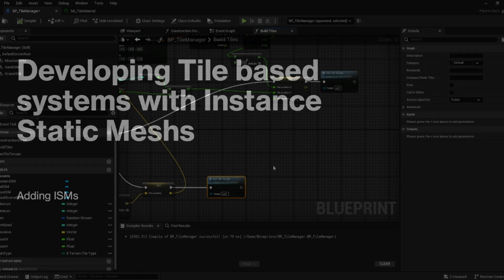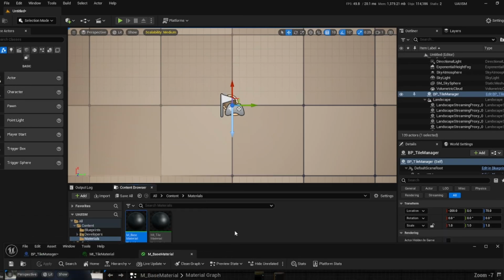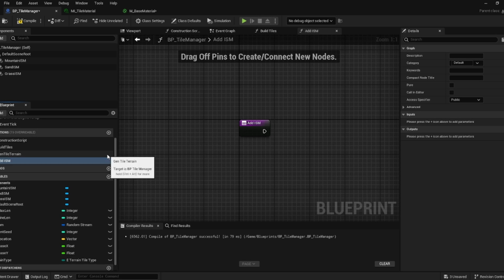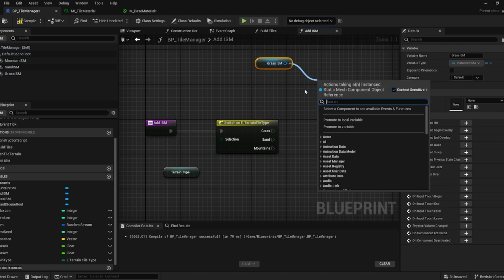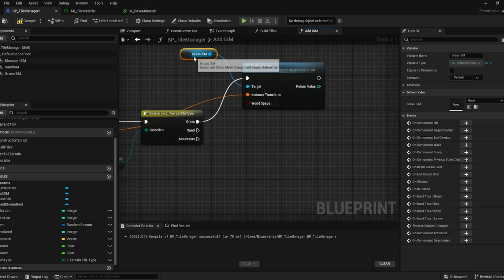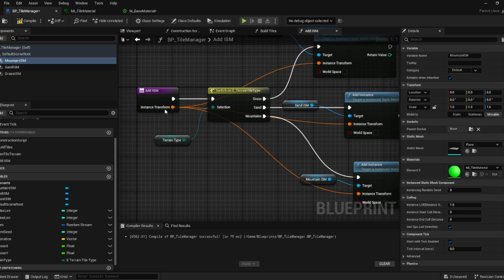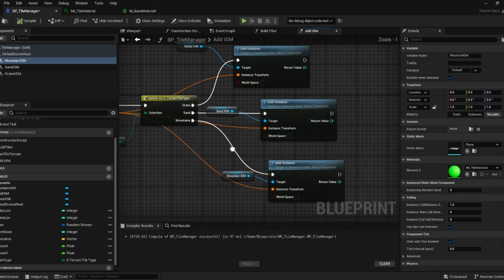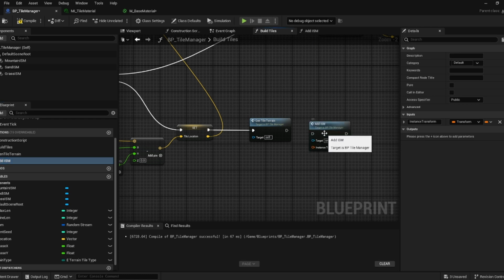11 Adding ISMs